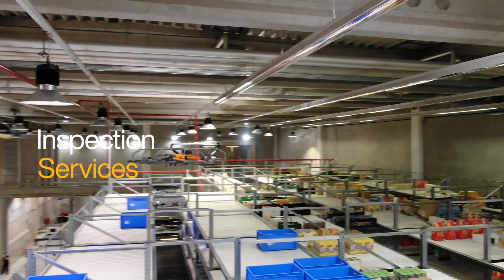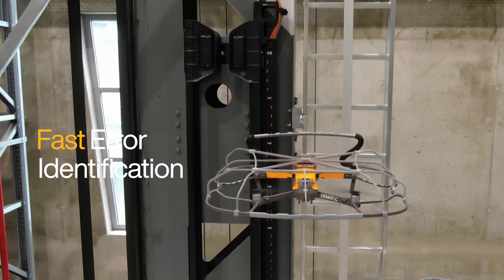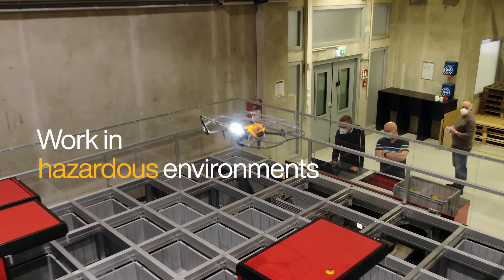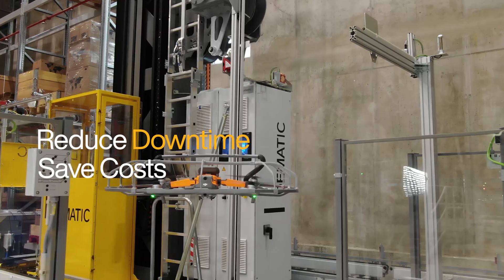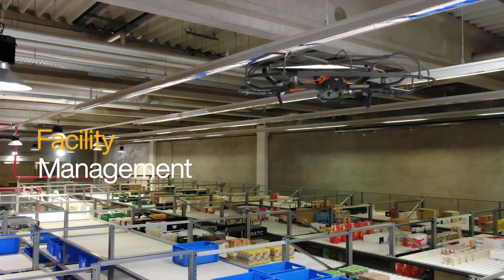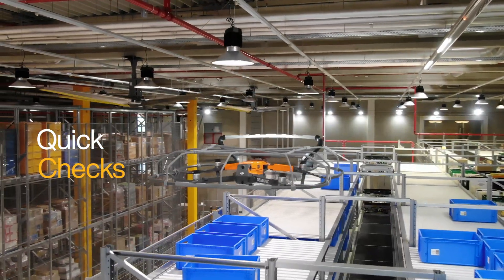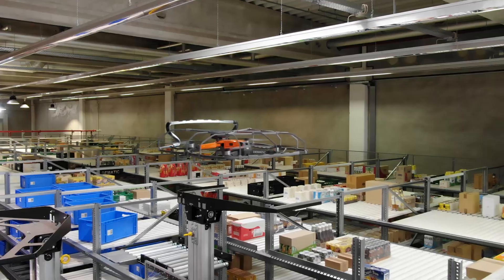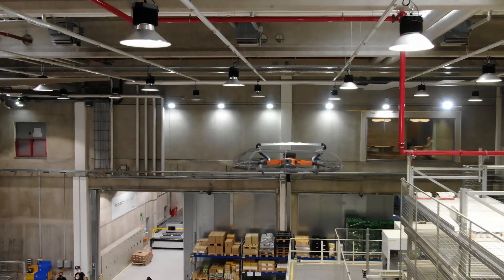Dematic Drone Inspection Service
Imagine if performing inspections at your facility could go from a time-consuming, labour-intensive and even dangerous event to a quick and easy series of flights. Now it's possible with Dematic's new Drone Inspection Service. With the Dematic Drone Inspection Service, we are now taking customer service to a new level, making operations even safer and processes even more efficient.